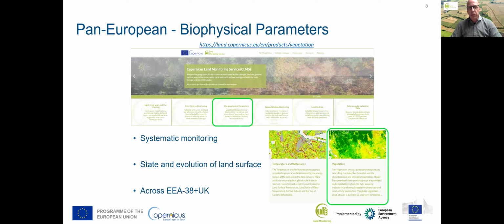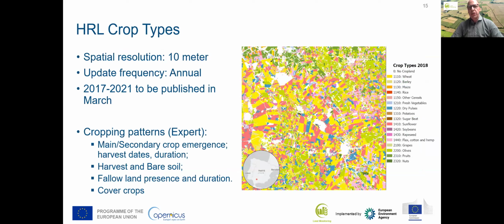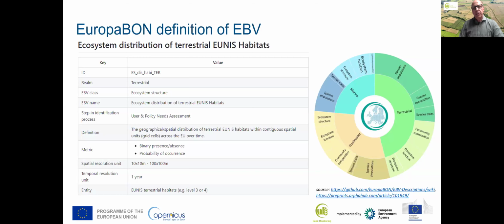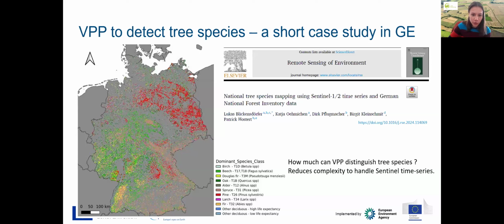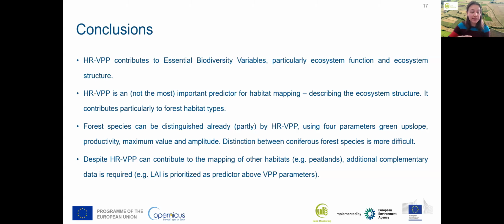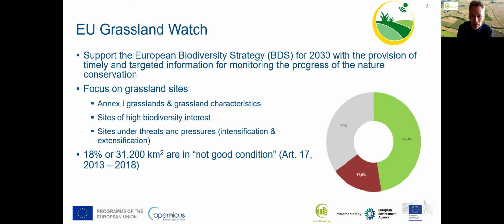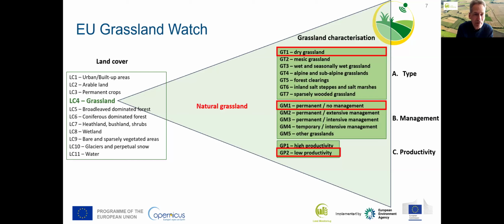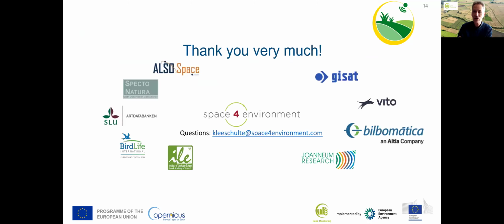High Resolution Phenology and Productivity data for Biodiversity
The High Resolution Vegetation Phenology and Productivity (HR-VPP) product suite provides comprehensive information on vegetation status and dynamics.

In order to further facilitate the uptake of HR-VPP products, we are hosting a series of five thematic webinars that focus on how pan-European HR-VPP products can be used in different application areas. These webinars are open to all.

Each webinar will last one hour and include a live Q&A session. Following each event, the slides, Q&A, and a recording of the webinar will be uploaded to this page.

This fifth HR-VPP webinar will focused on the topic of biodiversity. Vegetation phenology and productivity can serve as a powerful tool for monitoring biodiversity by providing insights into ecosystem health, habitat suitability, species interactions and biodiversity patterns. The HR-VPP phenological data, with a 10-metre resolution, provide comprehensive information on the location and health of habitats, to support conservation actions at the landscape level.

The agenda included the following points:

Short introduction to HR-VPP – Bruno Smets, VITO
Use Case presentation: Detecting and monitoring habitats – Lori Giagnacovo & Bruno Smets, VITO
Use Case presentation: EU Grassland Watch - Monitoring nature conservation – Stefan Kleeschulte, Space4Environment
Discussion / Q&A – All